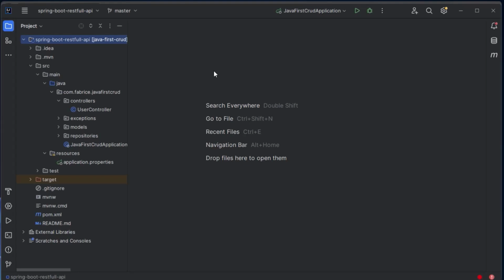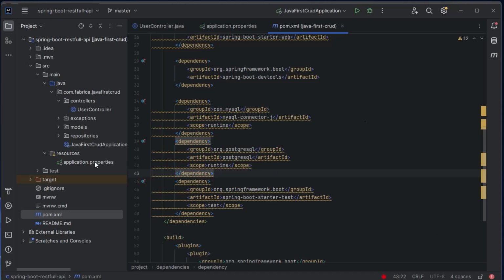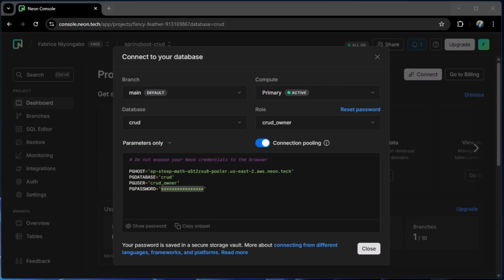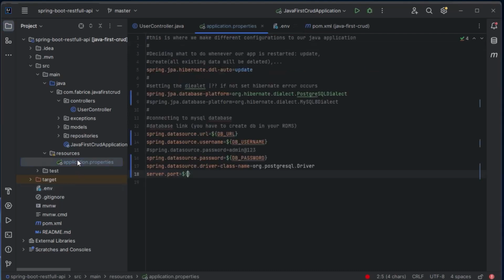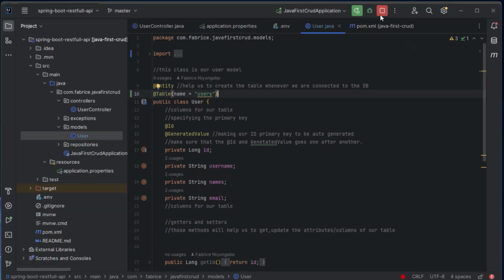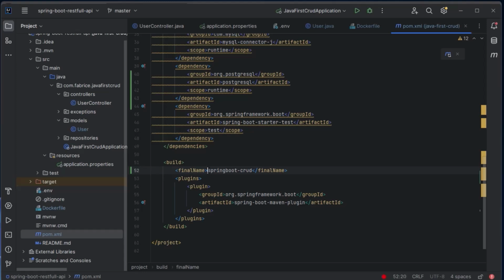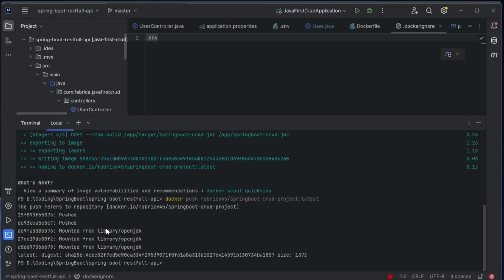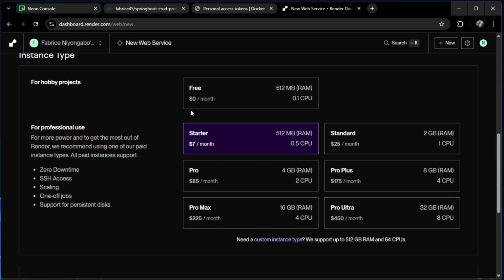How to deploy a spring boot CRUD application for FREE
Deploy a Spring Boot CRUD App with PostgreSQL, Docker, and Render.com!
In this step-by-step tutorial, you’ll discover how to deploy a production-ready Spring Boot application using a remote PostgreSQL database (Neon), Dockerize it, and host it on Render.com—all for FREE!

🔍 Timestamps:

00:00 Intro & Project Demo
01:30 Setting Up Neon PostgreSQL Database
08:10 Configuring Spring Boot for PostgreSQL
14:35 Dockerizing the Application
21:50 Pushing to Docker Hub
24:05 Deploying on Render.com
28:00 Testing APIs with Insomnia/Postman
31:30 Outro

🛠️ Tools Used:
Spring Boot Maven(Java 17)
Neon.tech (PostgreSQL Hosting)
Docker & Docker Hub
Render.com (Cloud Deployment)
Insomnia (API Testing)